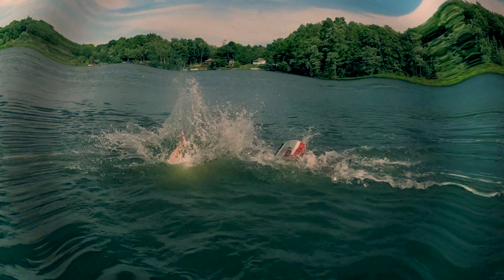Carving a Hydrofoil | Which rear wing works best for the lake?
Carving a Hydrofoil | Which rear wing works best for the lake? | Foiling NY

We’ve discovered that smaller wingspan hydrofoil wings are easier to carve, but what rear wing is best for carving?  In this video, we explore different shapes and sizes of rear wings to see which one enables the best carving hydrofoil when paired with a large, lifting front wing & short fuselage.

Promotion Disclosure: I would like to thank Nick O'Bea for sending his personal rear wing to me & for AXIS loaning me rear wing & fuselage demo equipment for this opportunity to learn about rear wings and fuselages & share the results with you.